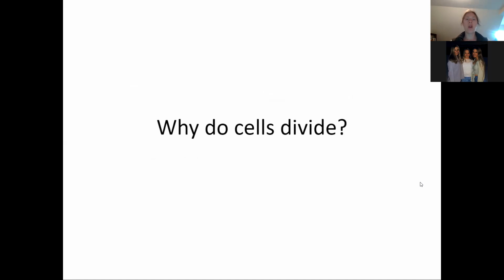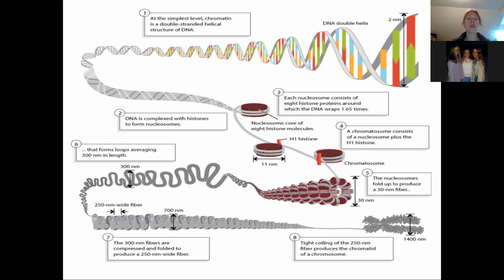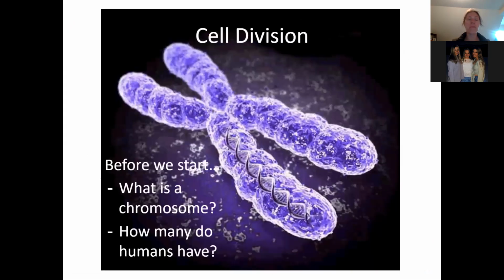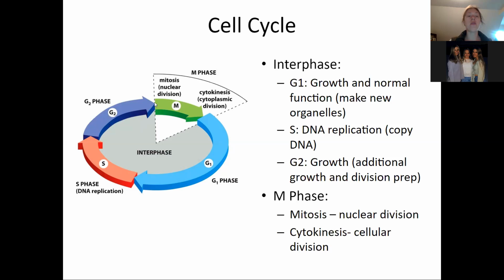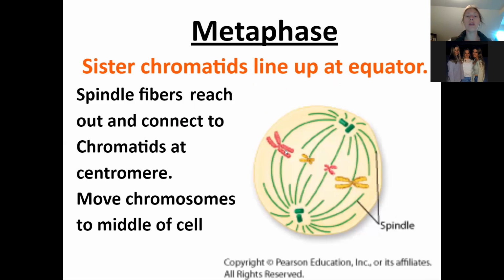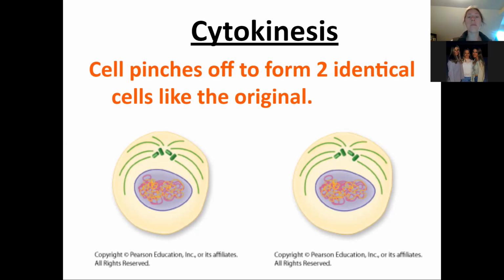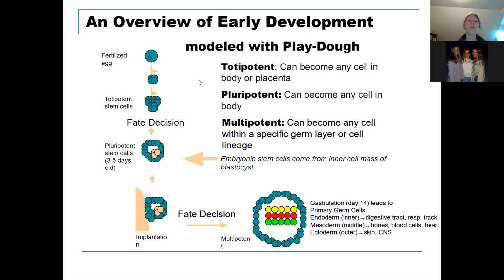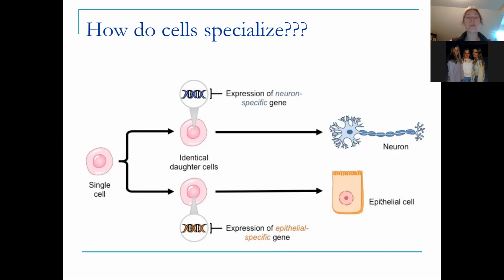Mitosis and Stem Cells Workshop